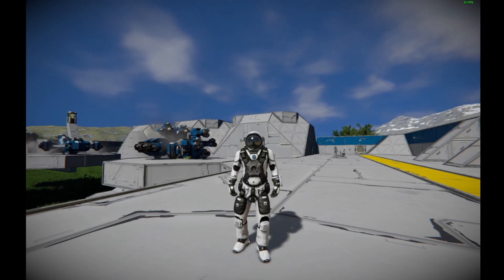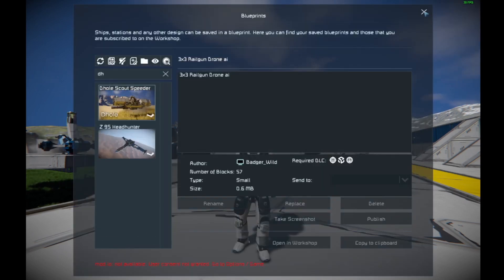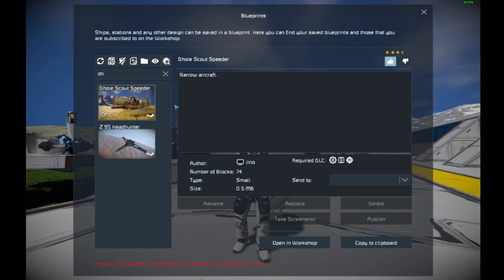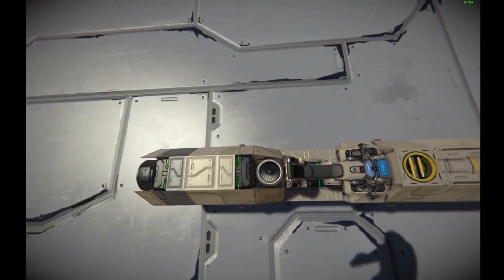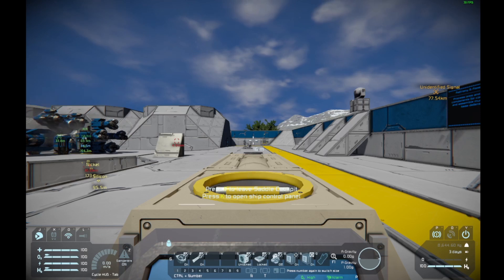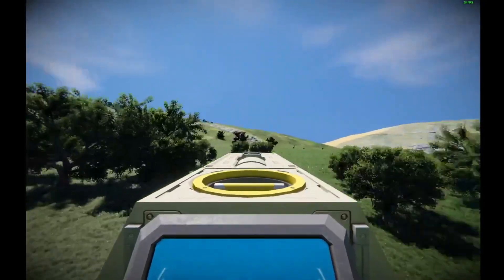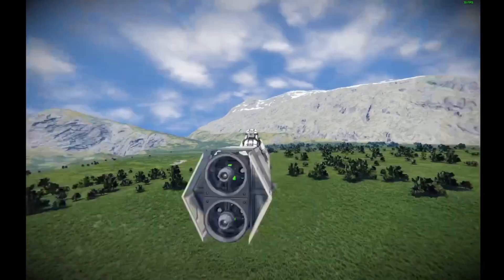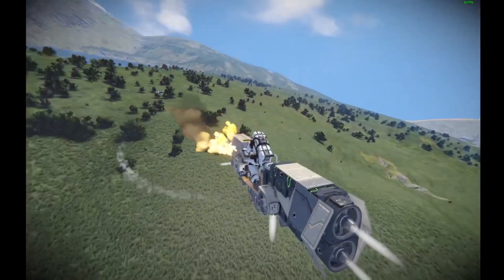Dhole Scout Bike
Behold the Dhole Scout Bike! A light Scout aircraft that will help a space engineer explore a planet quickly and efficiently.